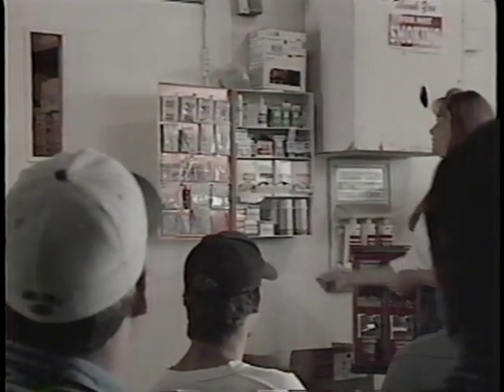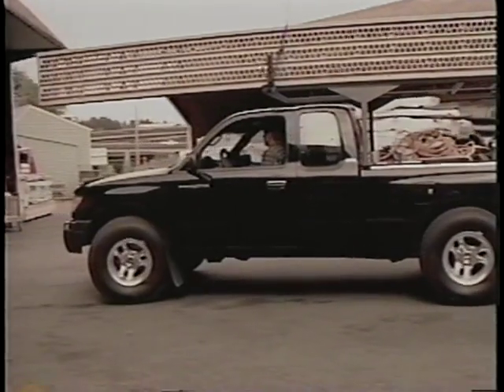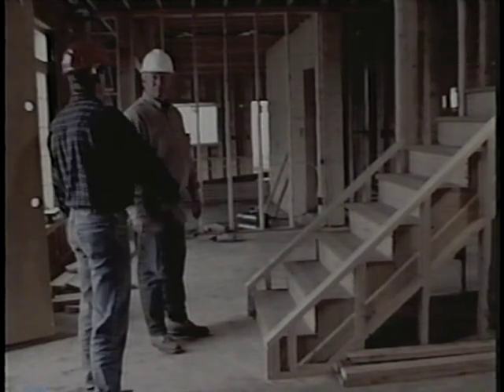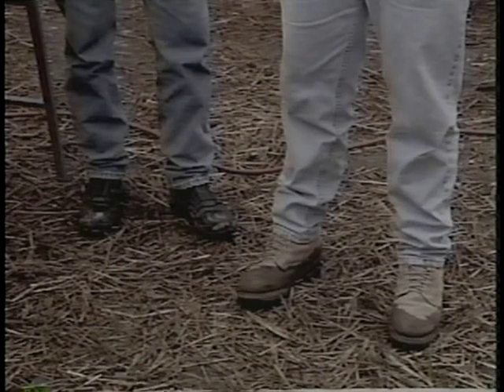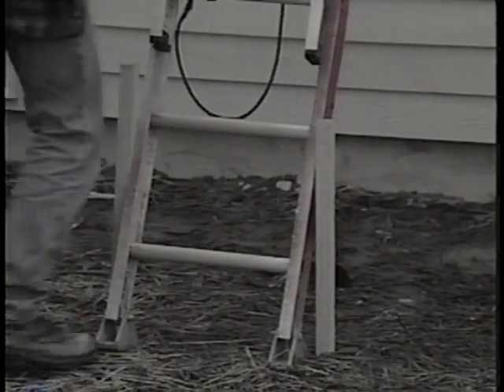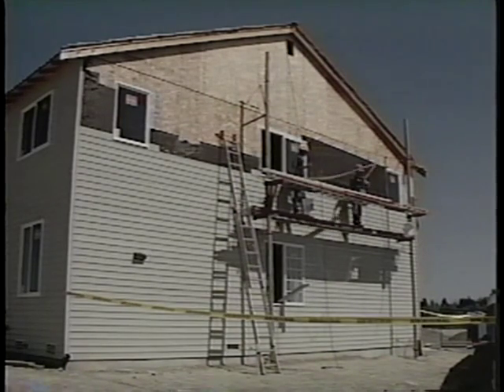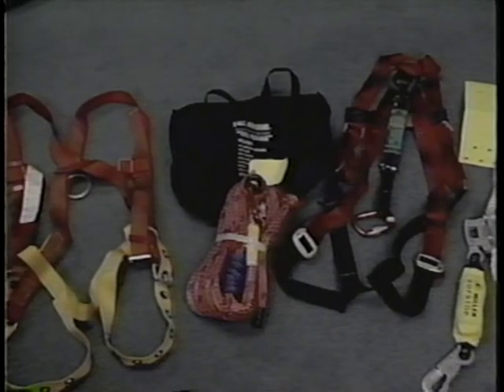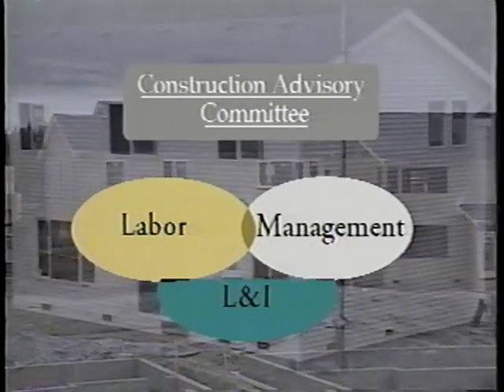Residential construction: Siding safety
Please note: THIS MATERIAL IS OUT OF DATE AND MAY RESULT IN CODE VIOLATIONS!!

Number: VT01766
Material: video, 13 minutes
Industry: construction
Covers safety work practices including job preparation, walk-around safety inspections, PPE, ladder safety, scaffold safety, and first aid.
WA State Dept of Labor & Industries, 1999